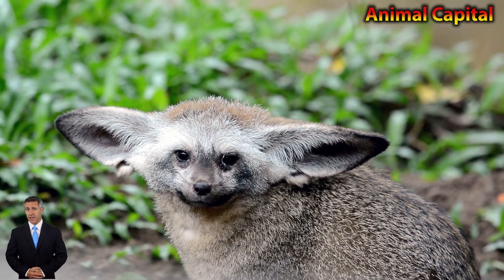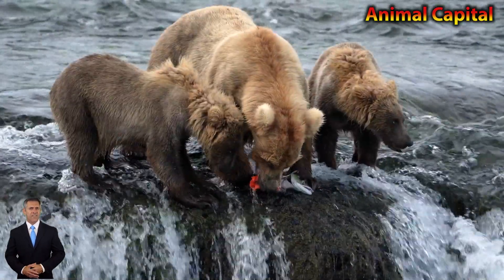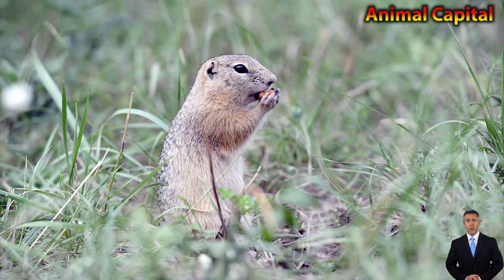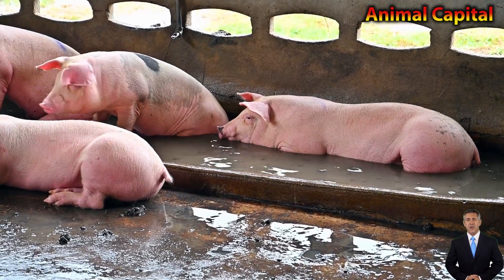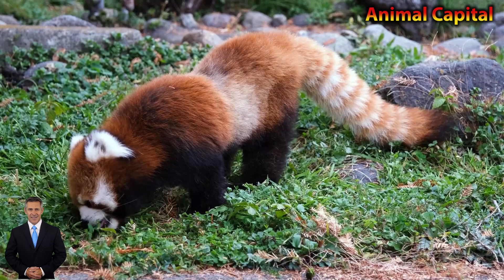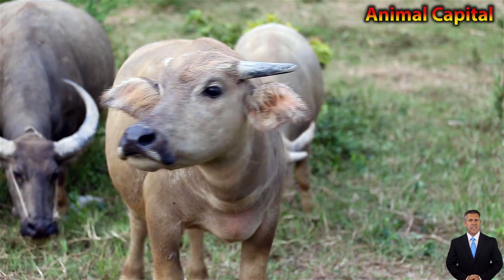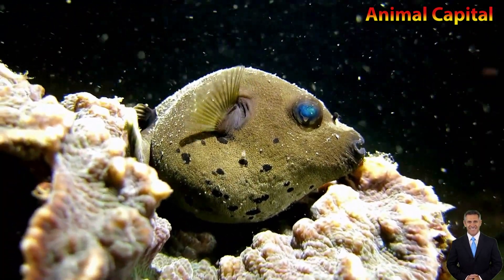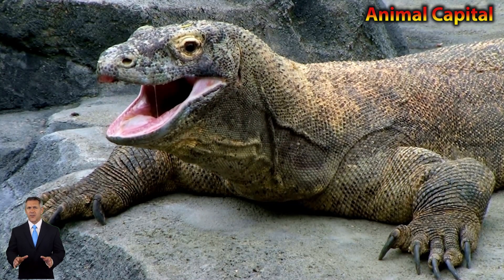Cute Farm Animal Around Us ||Fennec Fox,Duck,Crocodile, African Monkey ,Dog | Family Animal Sound